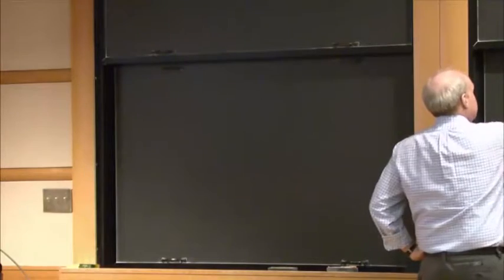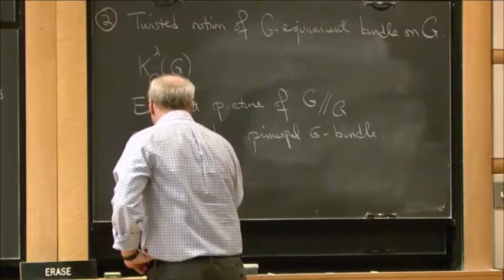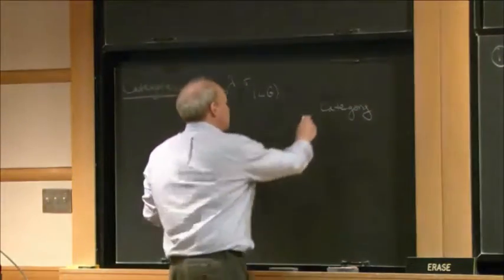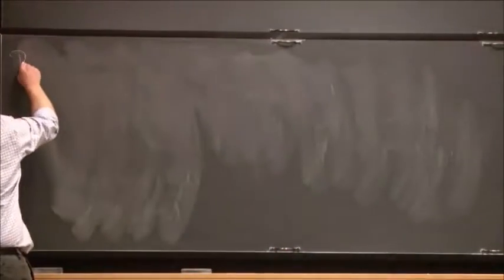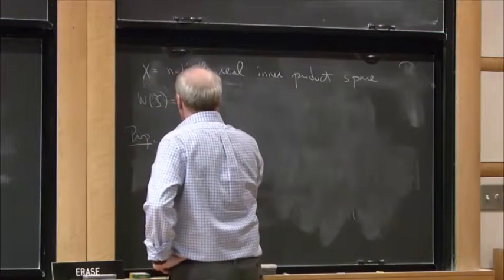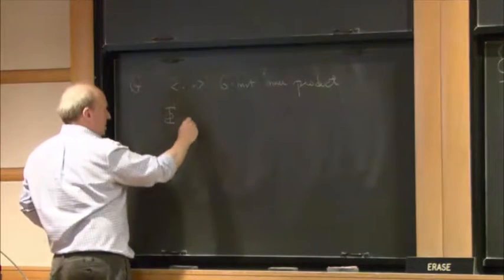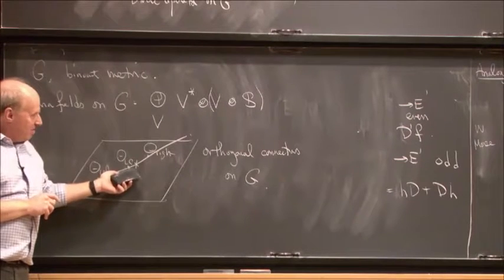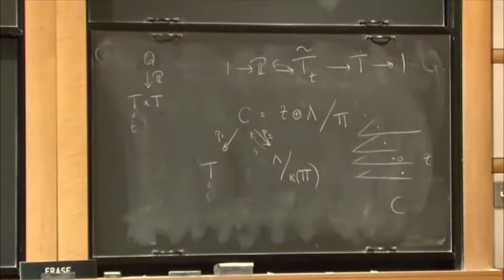Twisted matrix factorizations and loop groups - Daniel Freed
Daniel Freed
University of Texas, Austin; Member, School of Mathematics and Natural Sciences

The data of a compact Lie group GG and a degree 4 cohomology class on its classifying space leads to invariants in low-dimensional topology as well as important representations of the infinite dimensional group of loops in GG. Previous work with Mike Hopkins and Constantin Teleman brought the twisted equivariant topological K-theory of GG into the game, but only on the level of equivalence classes. After reviewing these ideas I will describe ongoing work with Teleman which gives a geometric construction of the representation categories.